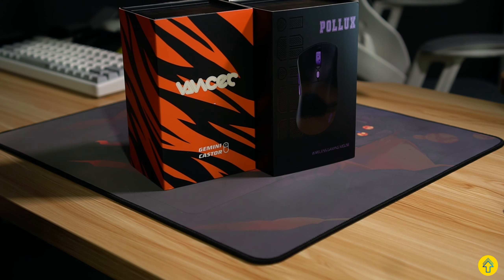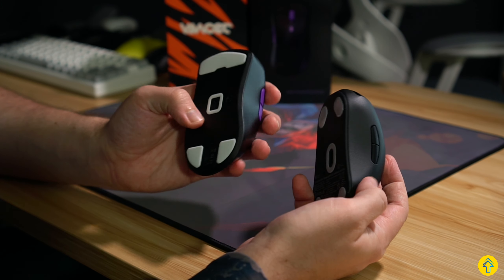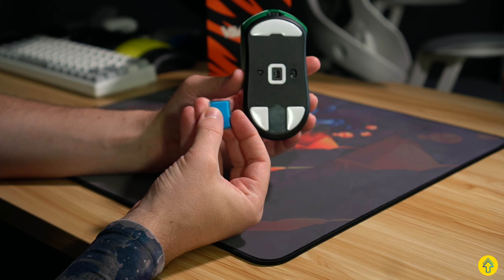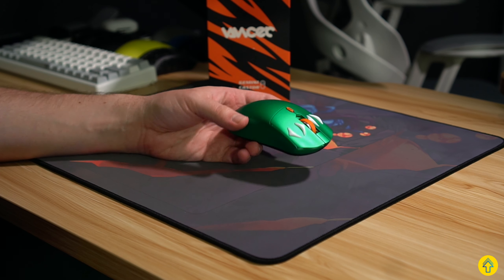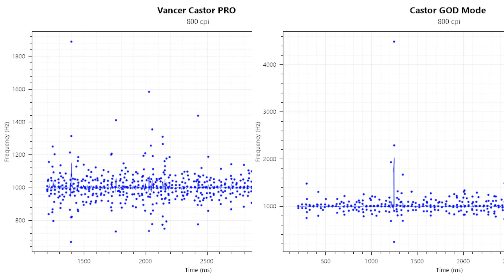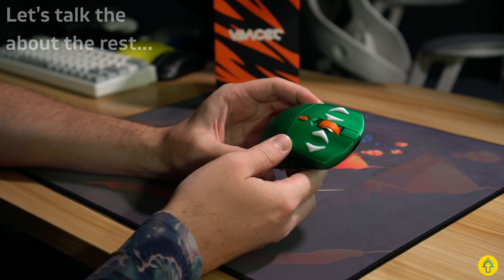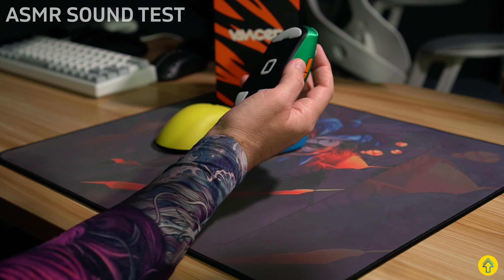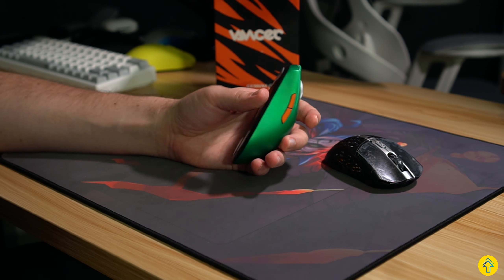But Are The Mice Good? Vancer Castor Gemini & Pollux Review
Use CODE:
  ➡️  UpgradeLemonade (Extra 3 months Free on Surfshark 🦈🛡️)

Try code Lemonade at checkout

Hand Size: 19.5 x 10 CM
Current Mouse: Finalmouse Last Legend - Small
Current Mouse Pad: Xten Control
Headphones: Philips SHP9500
IEMS: Final E3000
Microphone: AKG Ara
Keyboard: Niz Atom 66

💖 If you prefer, you can support me directly using this link (Never required but MUCH APPRECIATED)

🙏🏻 We also have a year round goal to support the charity Save The Children, be part of the solution and unite Lemons!